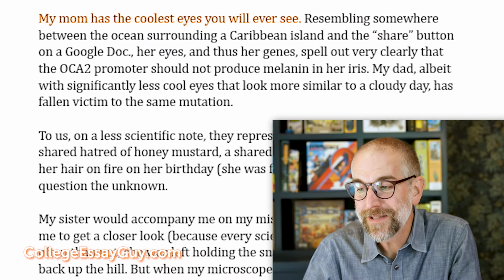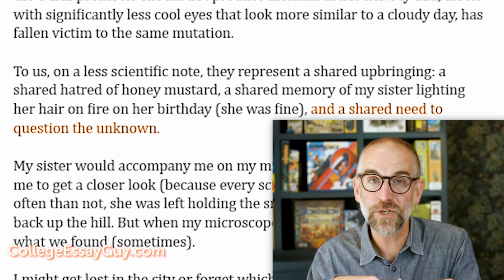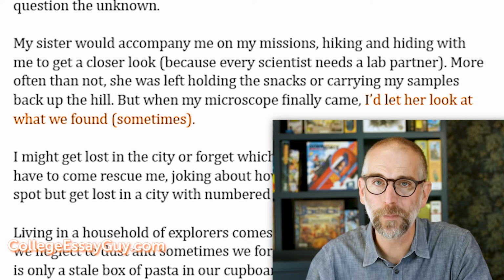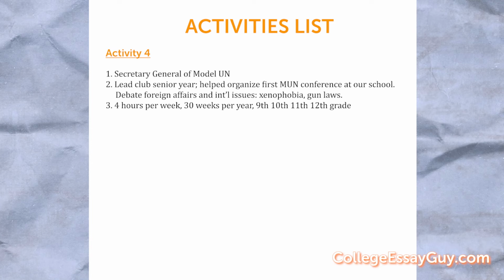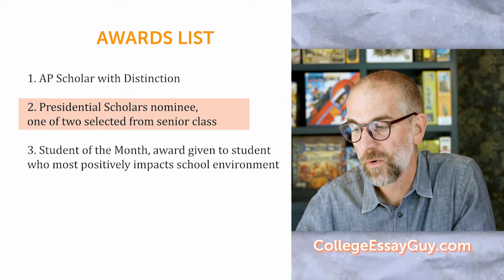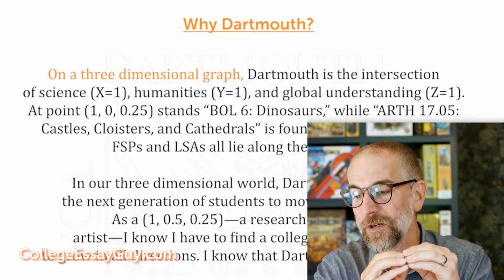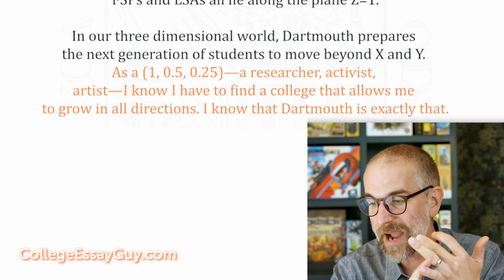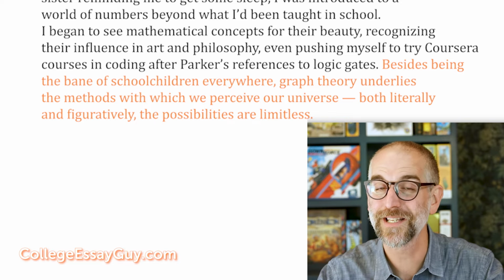I Analyze a "Successful" College Application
Working on your college essays right now? Join my college application and essay courses:

In this video, I'll analyze a successful college application from a student who took my college essay courses and was eventually accepted to a number of highly selective colleges, and I'll share:
- A walk-through of her personal statement, activities and awards lists, additional information, and supplemental essays
- Where this student ended up (because I'm sure you're curious)
- What do I mean by "success" — what constitutes "success"?

📍 Chapters
00:00 Introduction
00:37 Personal statement example + analysis
03:38 Activities List example + analysis
04:40 Awards List example + analysis
04:57 Additional Information Section example + analysis
05:30 College Essay Guy's Pay-What-You-Can Online Courses
06:56 Supplemental essay examples + analysis
09:03 Defining "success" for the college application process
09:49 Final thoughts

(Online course) How to Create a Compelling College Application & Supplemental Essays

✋ QUESTIONS? ✋